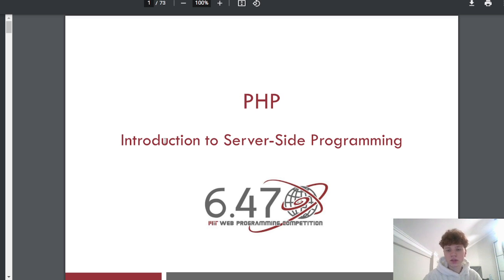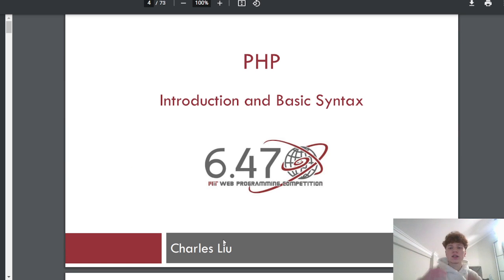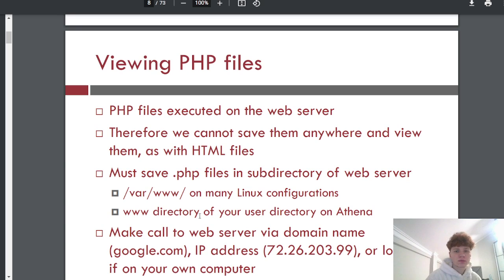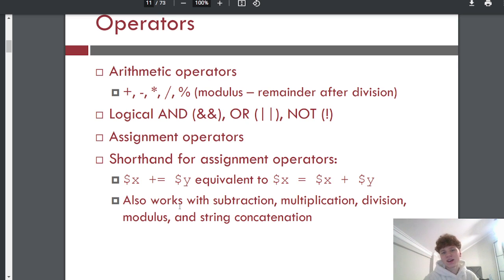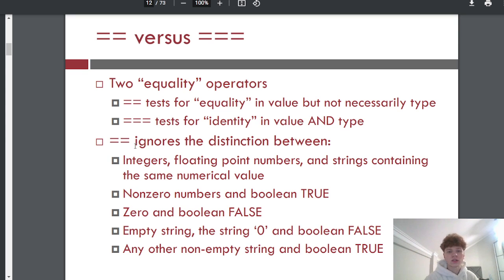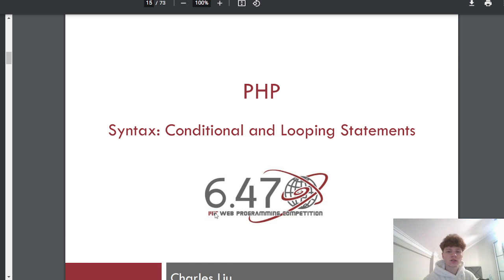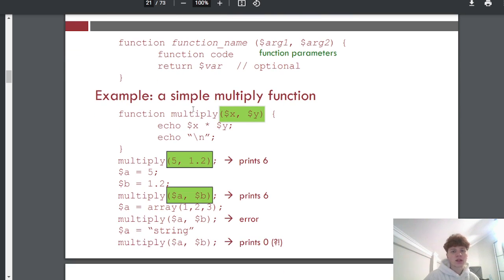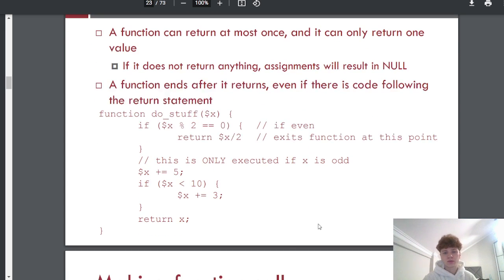programming language PHP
Complete PHP learning course